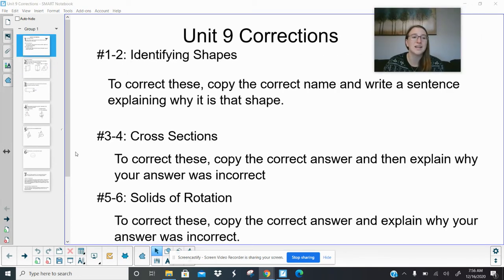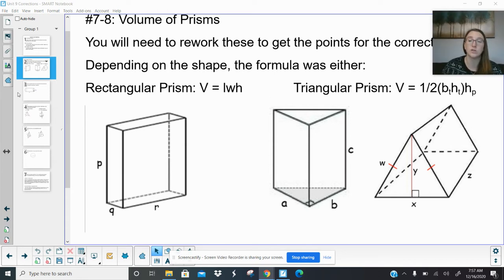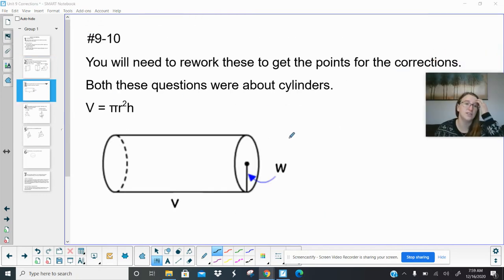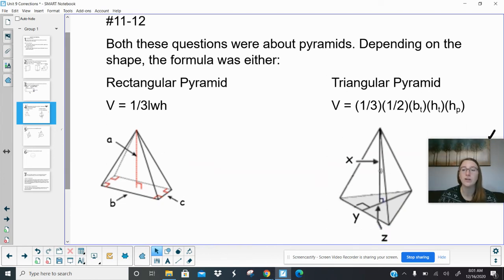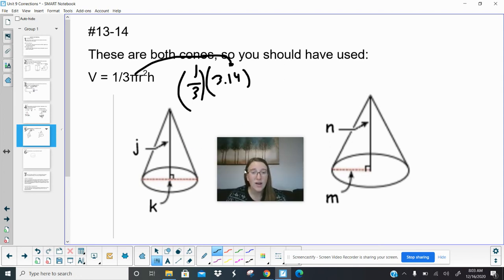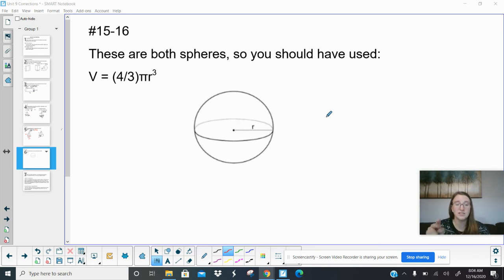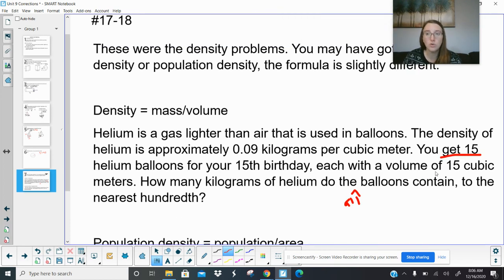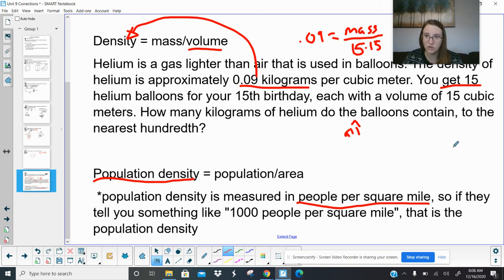Unit 9 Test Corrections Help